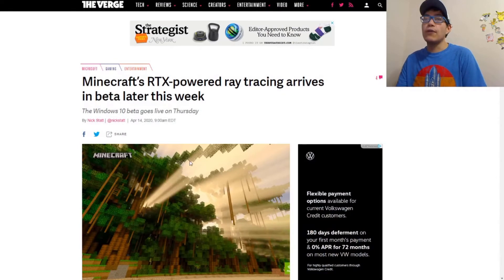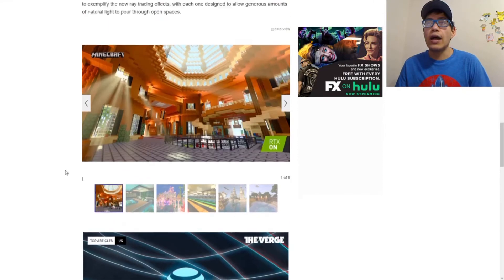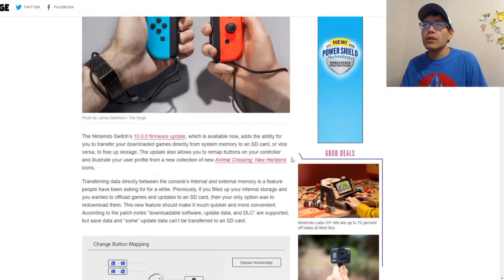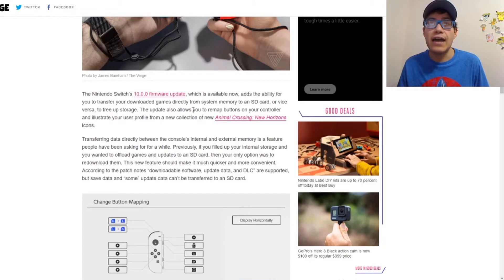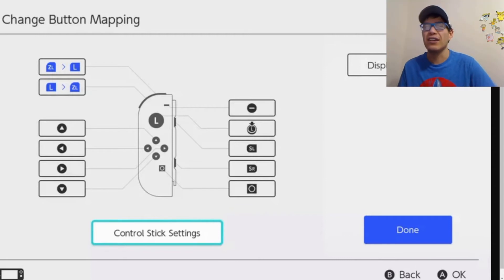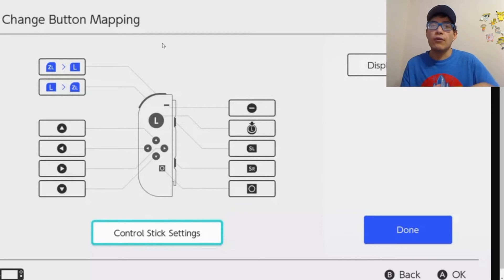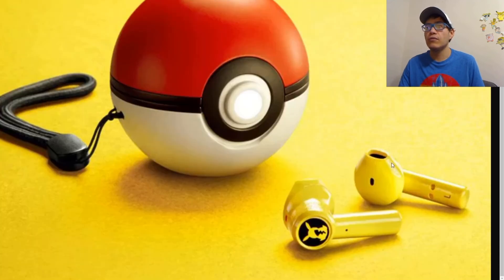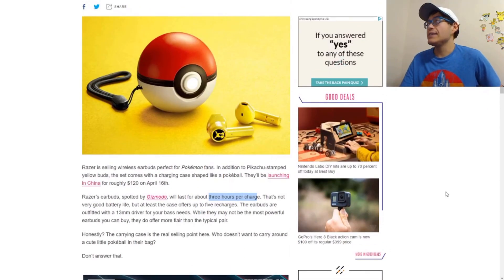Minecraft on PC is Going to Get Better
Time Stamps

Minecraft 1:08

Nintendo switch update 3:49

Pokemon Headphones 12:15